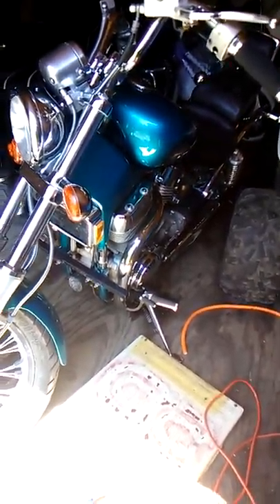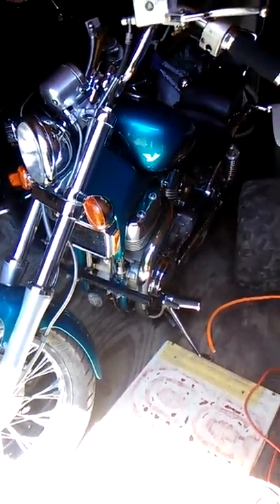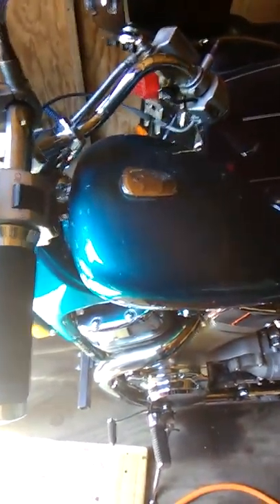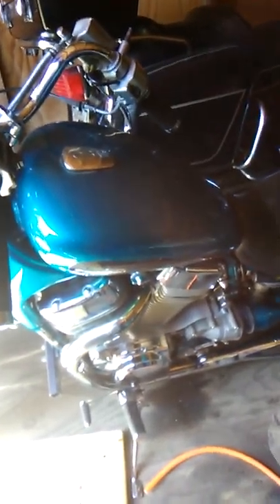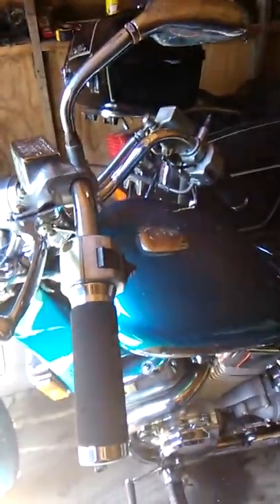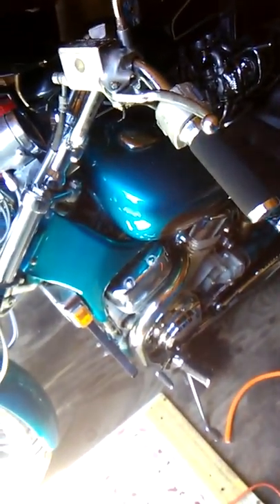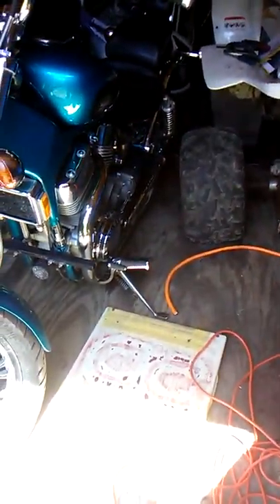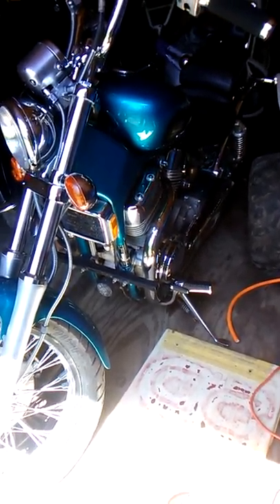1995 Suzuki intruder GL 1400